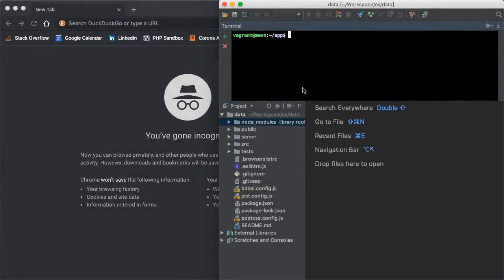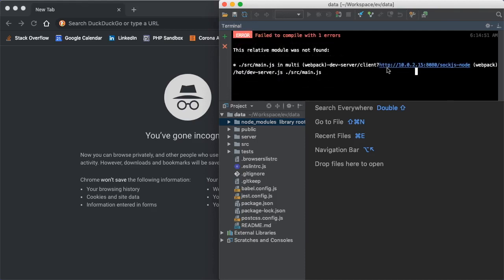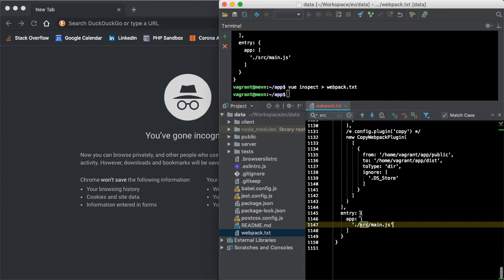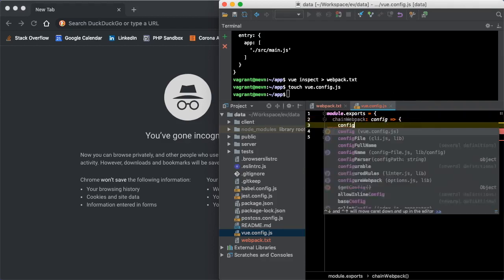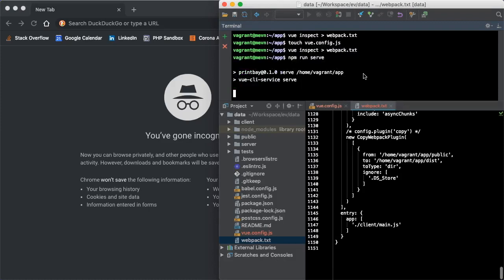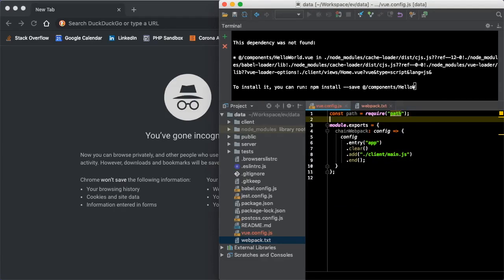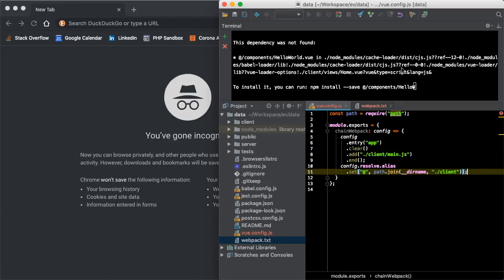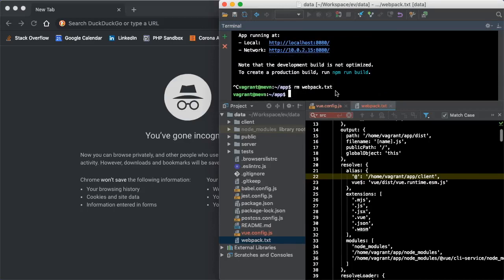9 Renaming the client source file directory